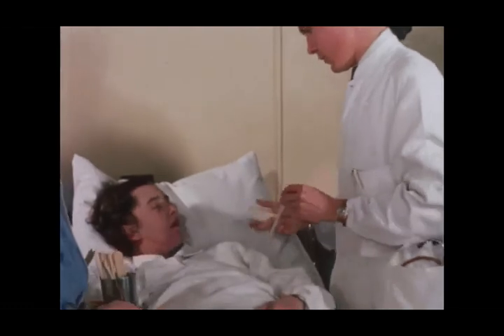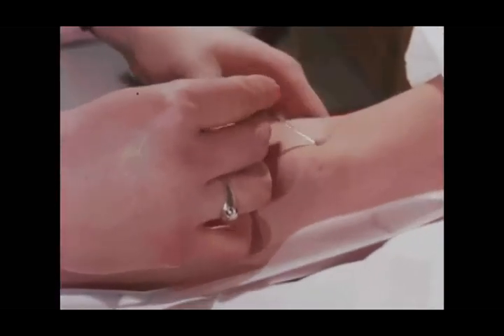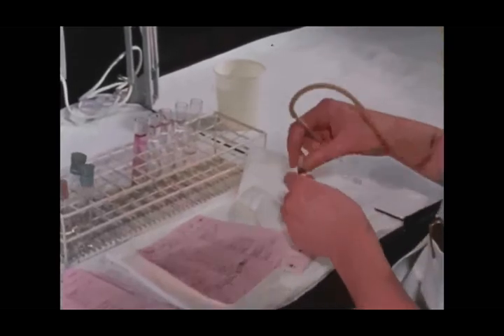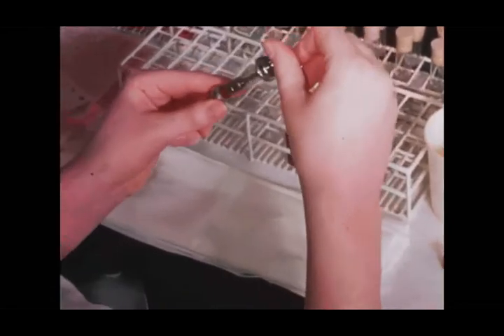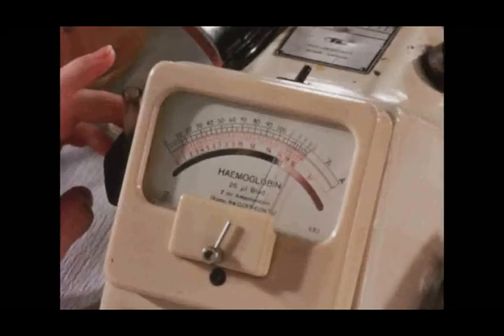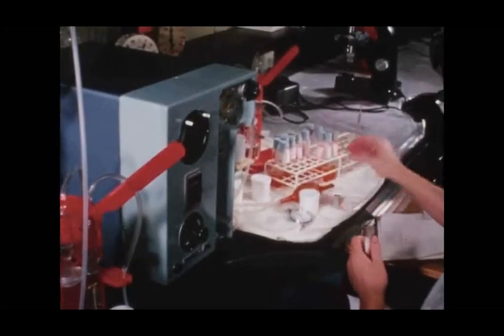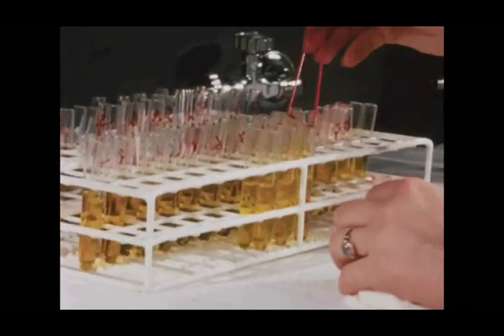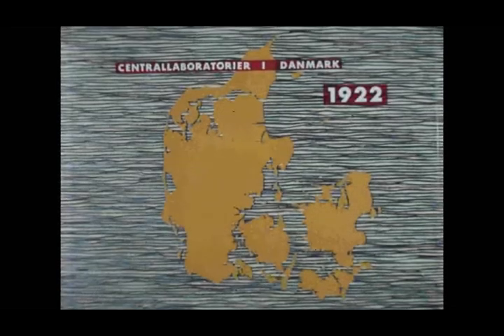Film fra Astrups laboratorium - kort version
Klassisk laboratoriearbejde på Centrallaboratoriet. Kilde: Dansk Selskab for Klinisk Biokemi.